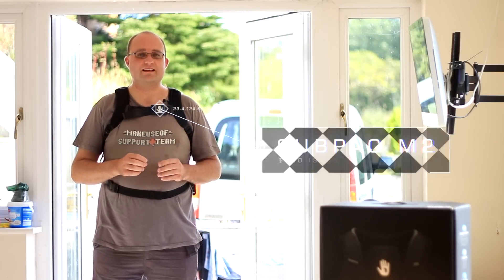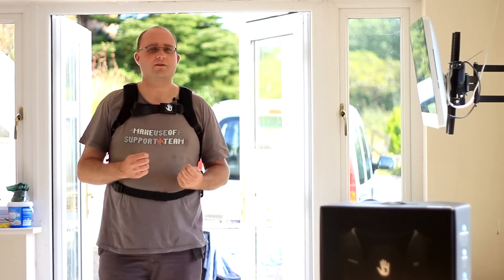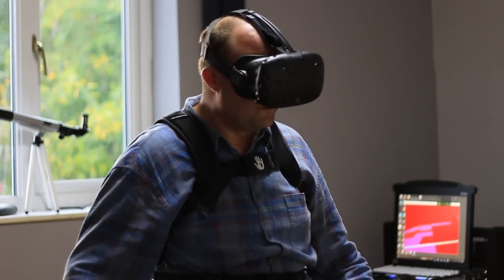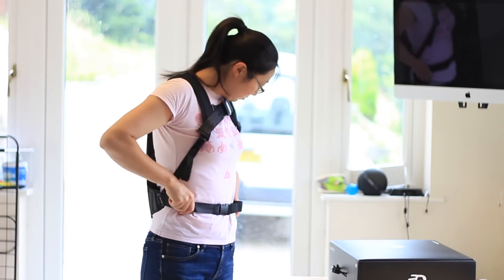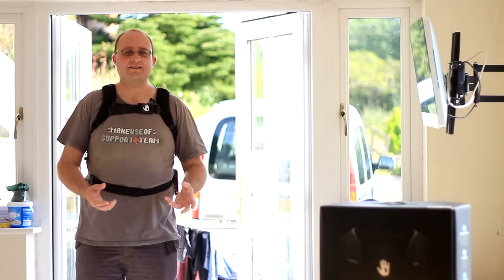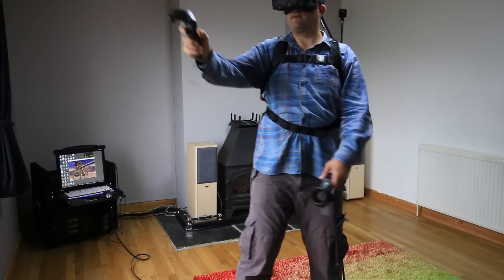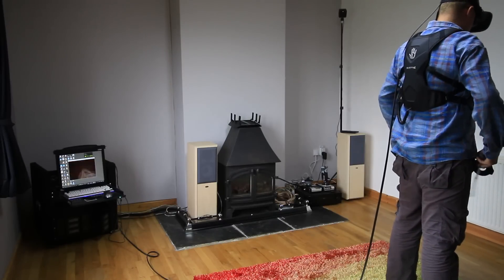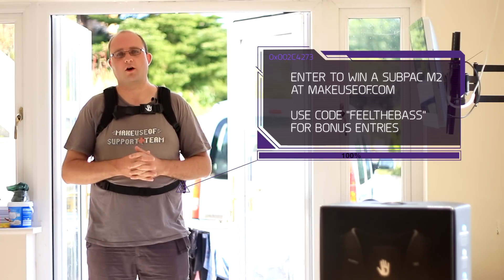SubPac M2 Review